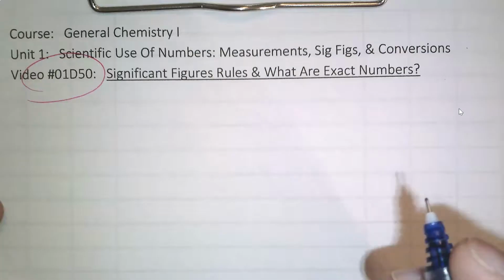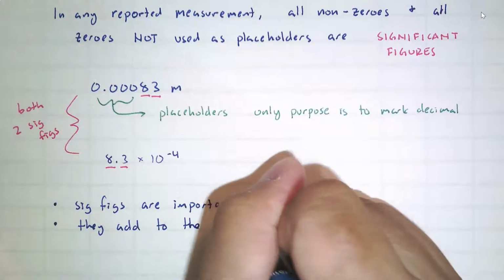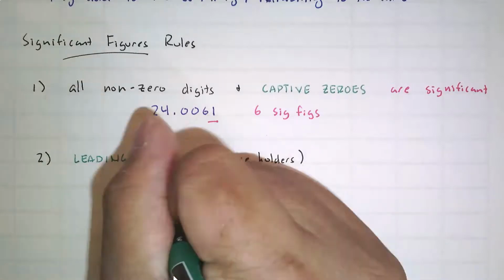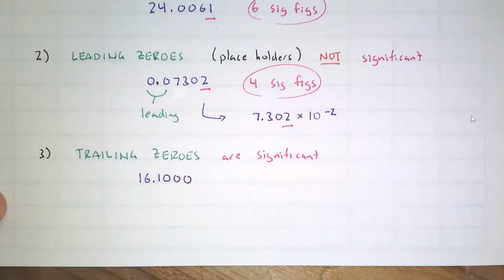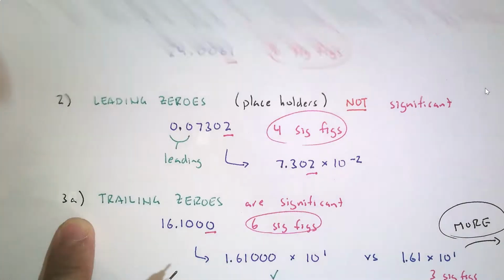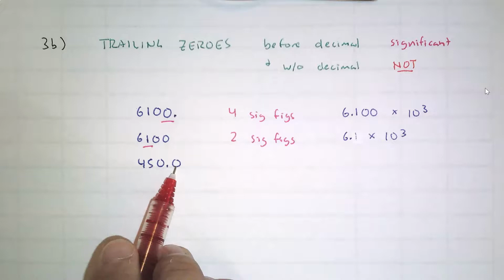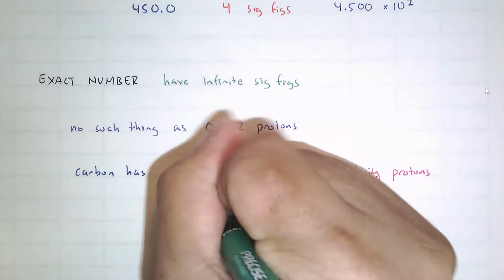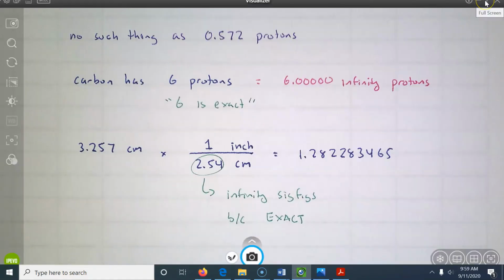SIGNIFICANT FIGURES Rules & Why Are They Important; Plus What Are Exact Numbers?